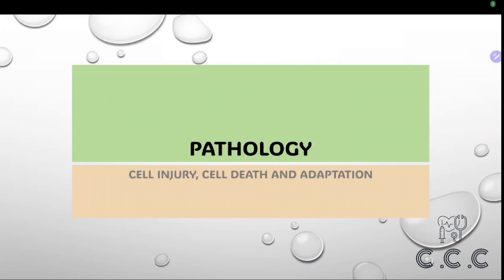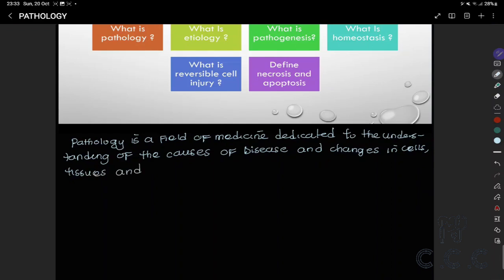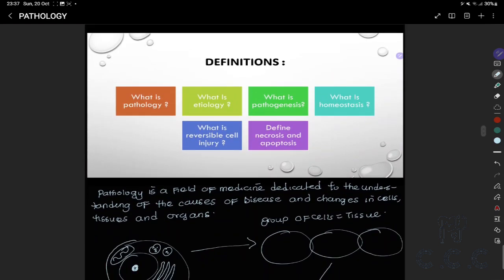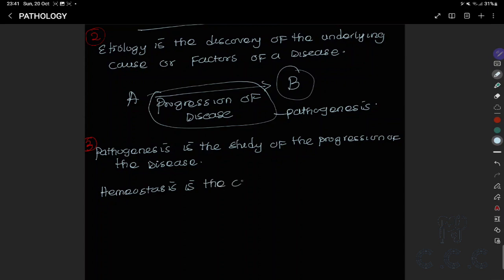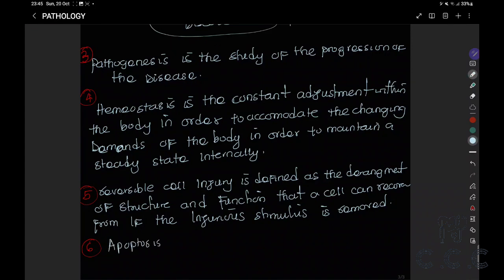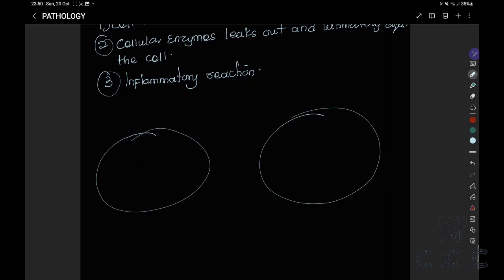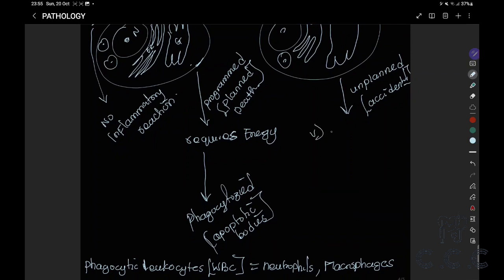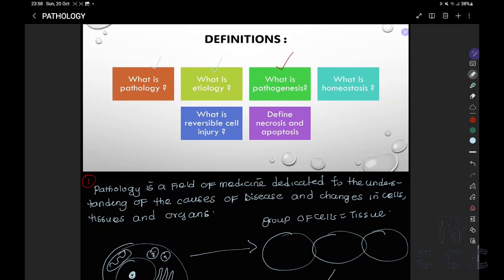Pathology series: Robbins and Kumar Chapter 1 (Definition of Basic Pathology Concepts)